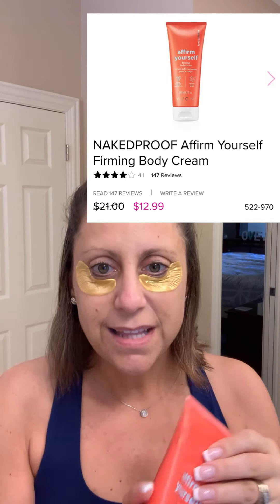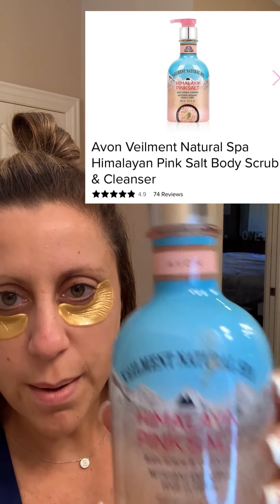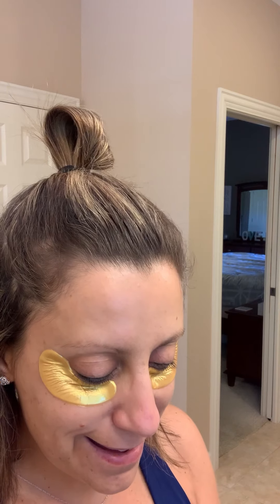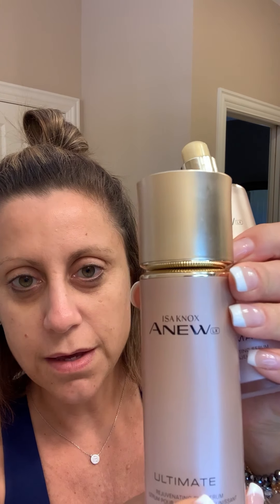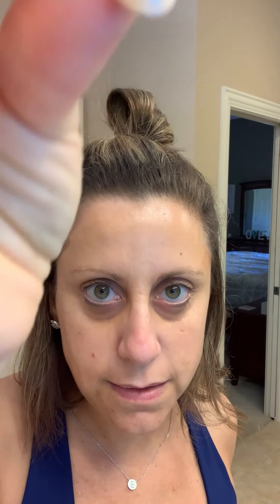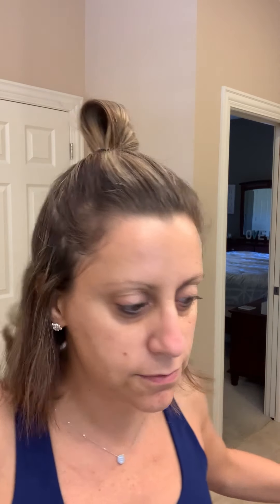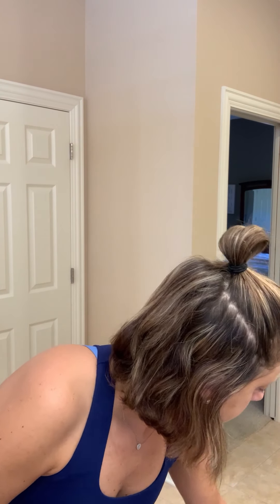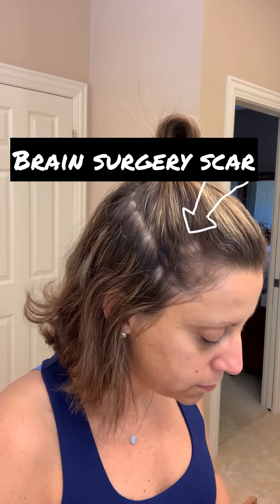Avon Skincare Routine - Get Ready with Me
Avon has top of the line anti-aging skincare products. Join me for my skincare routine and hear about my favorite products. See the featured products below.

Featured Skincare
1. Isa Knox Anew Clinical Collagen Booster Microneedling Polisher
2. Isa Knox Anew Clinical Collagen Booster™ Rejuvenating Serum Ampoule
3. Isa Knox Anew LX Ultimate Rejuvenating Eye Serum
4. Isa Knox Anew LX Ultimate Rejuvenating Serum
6. Anew Clinical Eye Lift Pro Dual Eye System

~ Emily Seagren, Avon National Recruiter
2018 Spirit of Albee, 2015 Avon Woman of Enterprise
Avon Gold Leader, Avon President's Inner Circle

Let’s Connect!